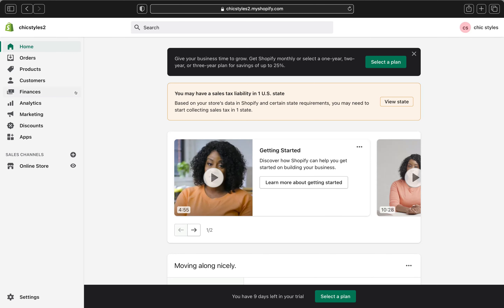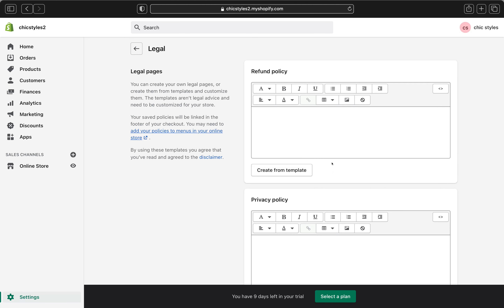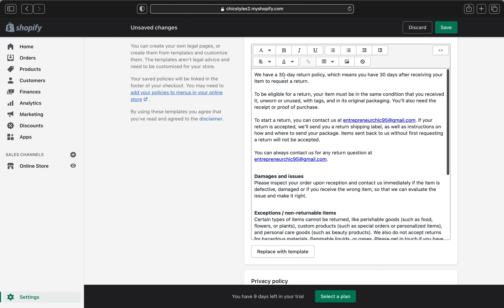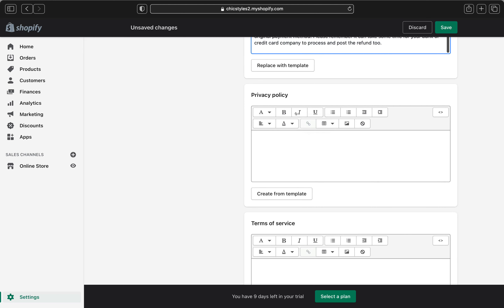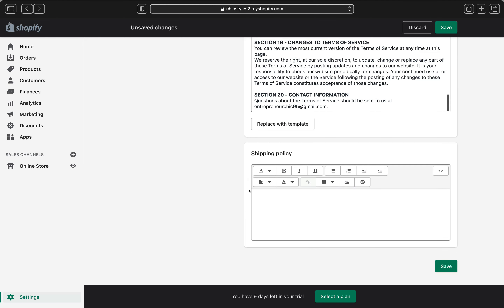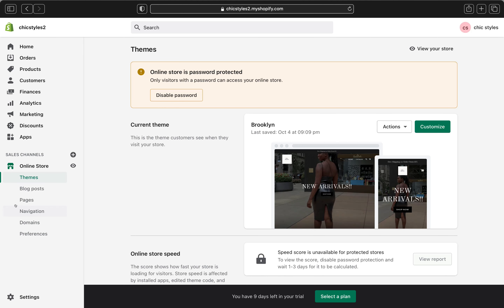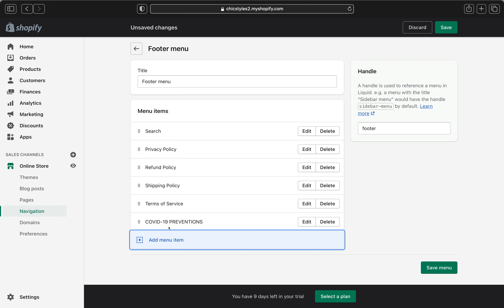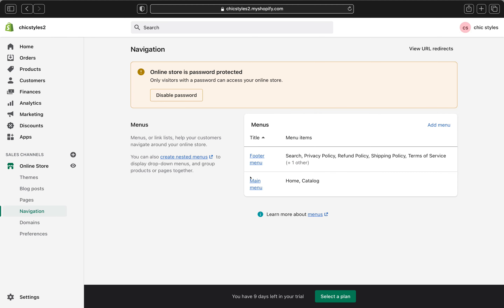HOW TO SET UP STORE POLICIES ON SHOPIFY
Hey guys!
In today video I am showing you easy steps to add store policies in your Shopify store.These policies  are very important for your business and it is good to pay attention when adding them up in your store.Please be sure to thumbs up this video if you enjoyed and comment down below your thoughts ❤️❤️❤️